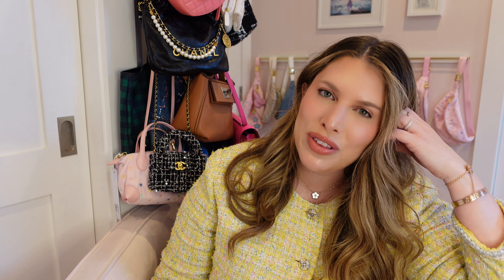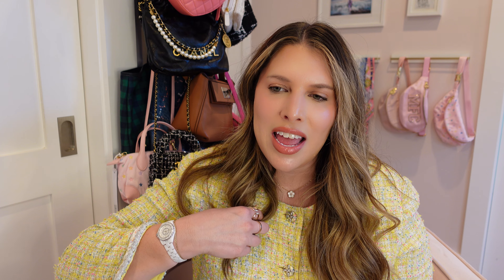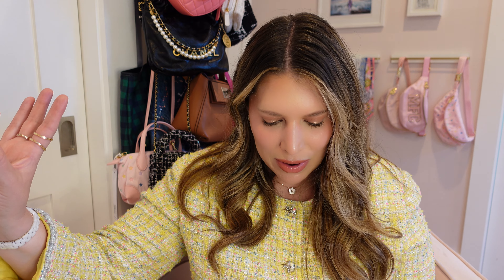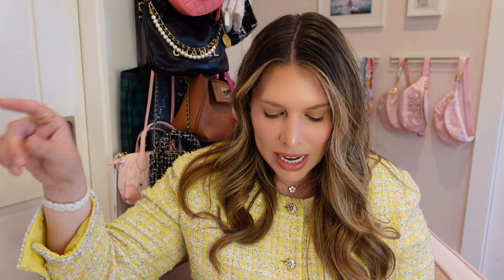Chanel RTW MISTAKES! Lessons learned and what I'm not buying again!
💗💗 Open me!

Welcome, my name is Maddie and I make videos about shopping, luxury, and fashion and everything in between.

If you are just starting your RTW journey, I hope this video is helpful to you! These are the RTW Items I am avoiding and/or focusing on going forward. This is just what works for me, everyone's experience might be different, but I thought it would be good to reflect and helpful to share!